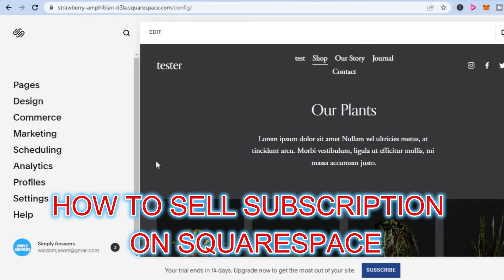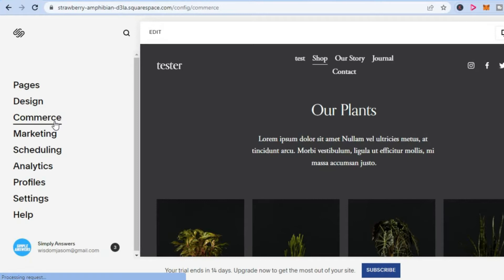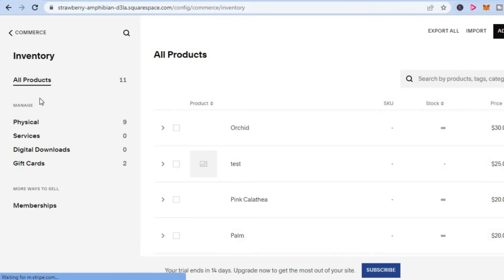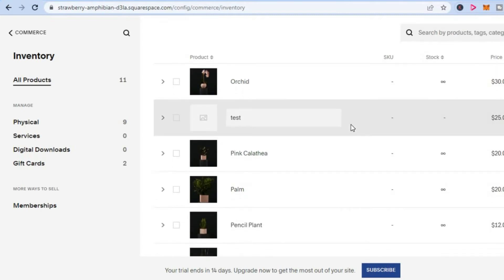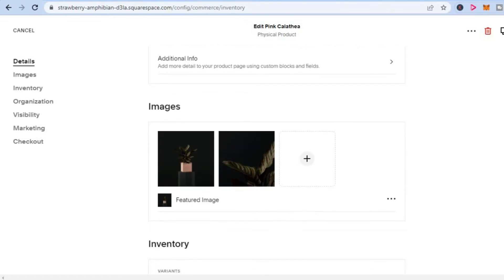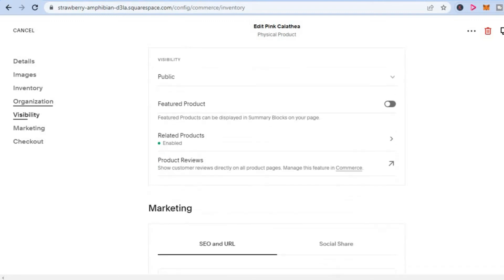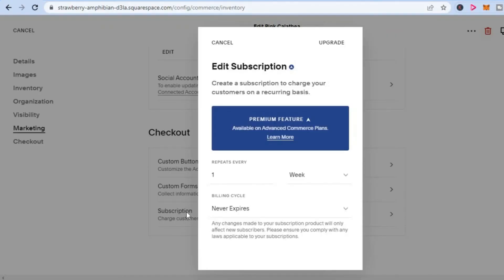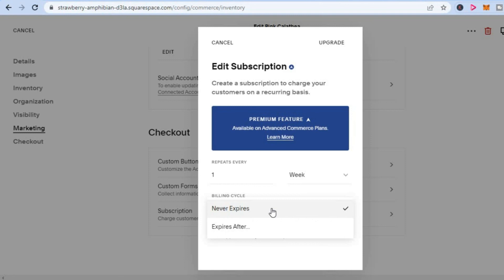HOW TO SELL SUBSCRIPTION ON SQUARESPACE 2024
HOW TO SELL SUBSCRIPTION ON SQUARESPACE